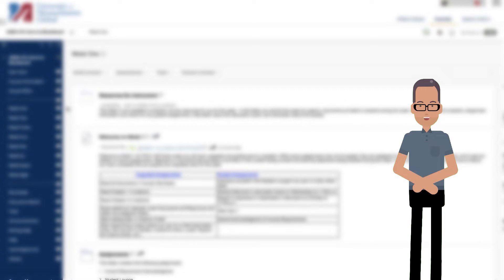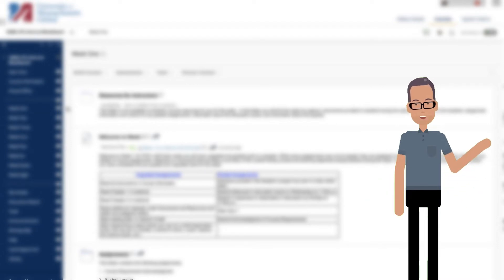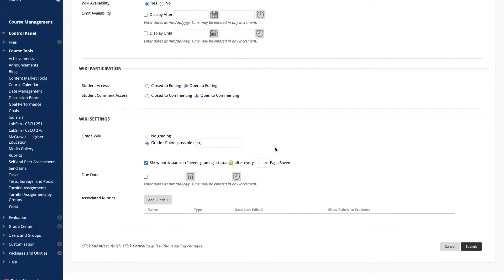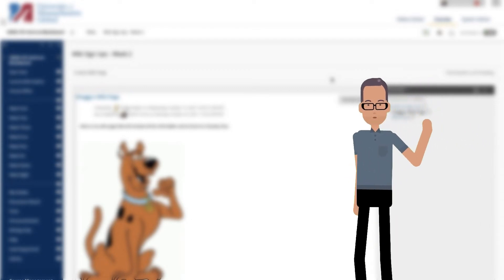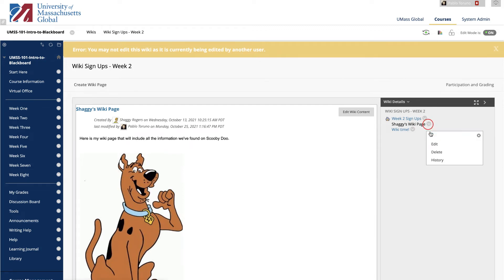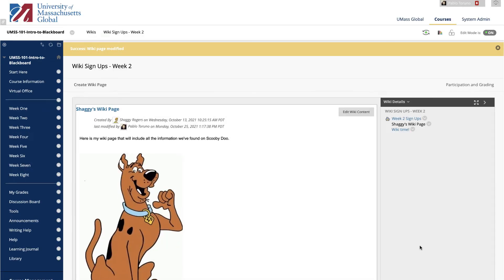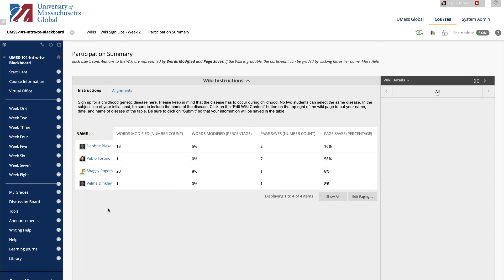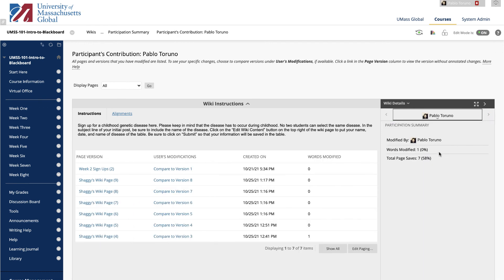12 - Blackboard for Instructors - Wikis: Participating & Grading